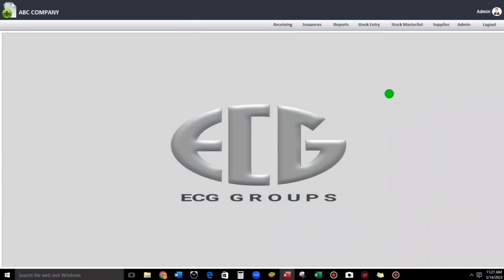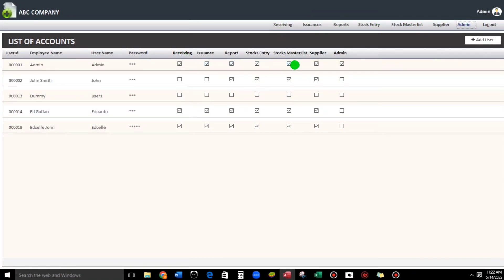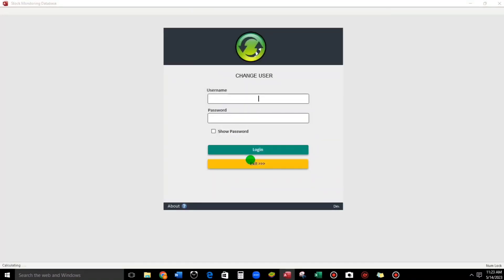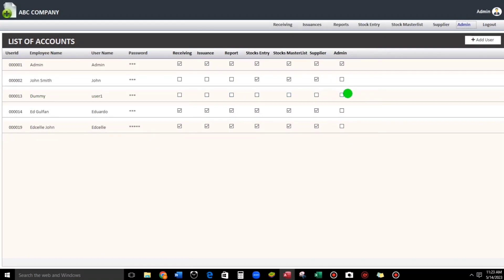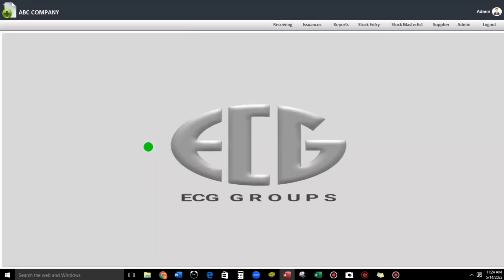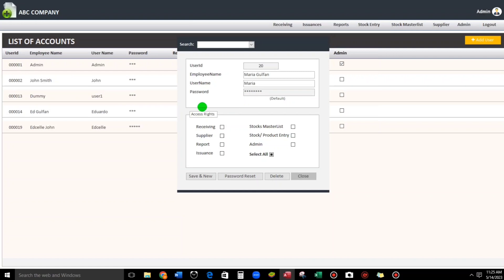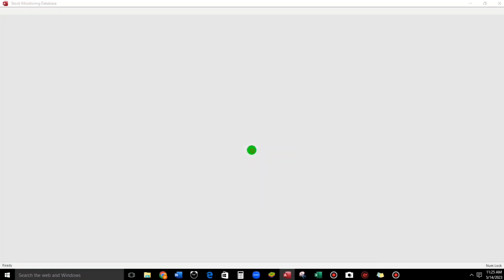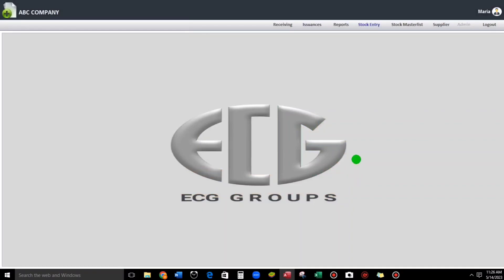DEMO: Set Permission Control in Login form of Microsoft Access